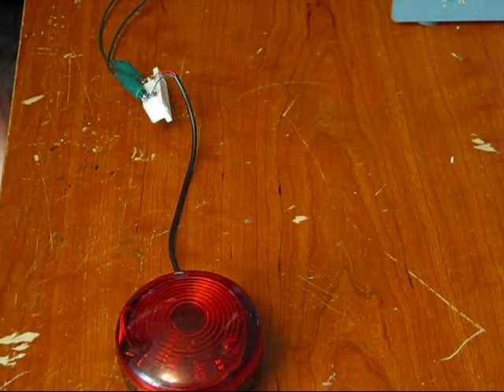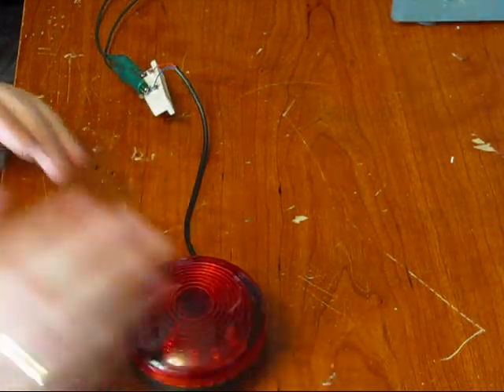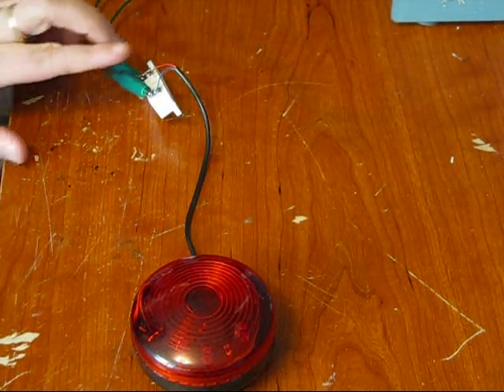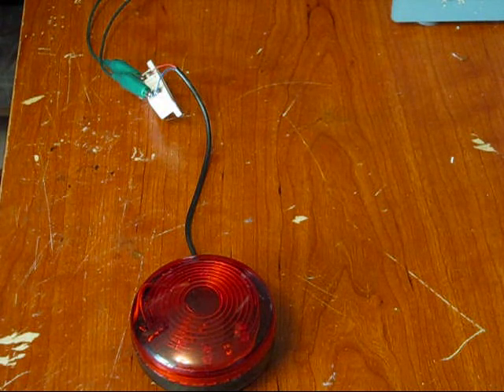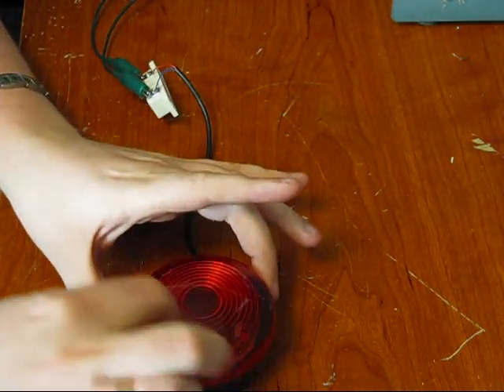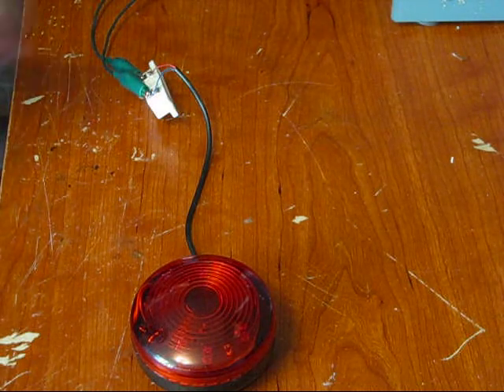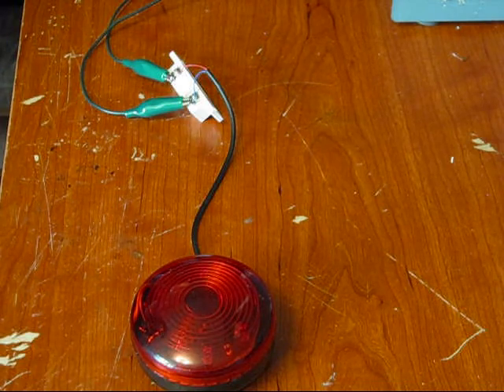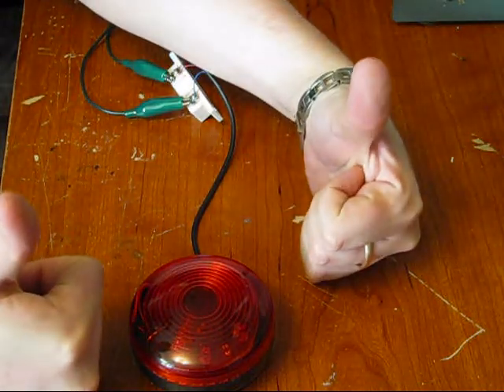The EPIC siren for security systems and hobby projects from engineeringshock.com